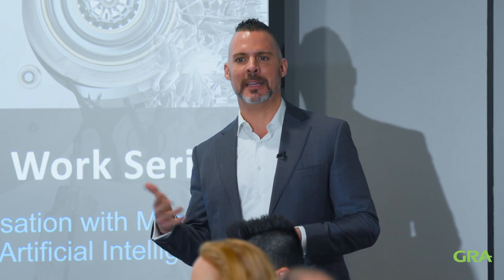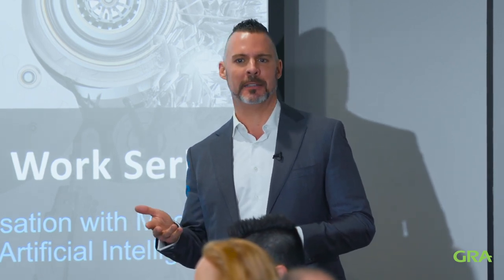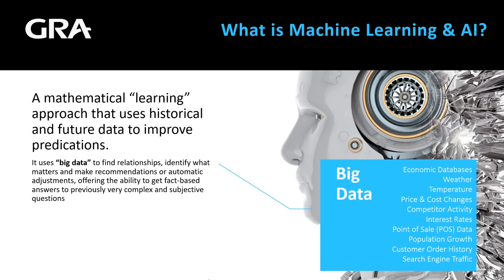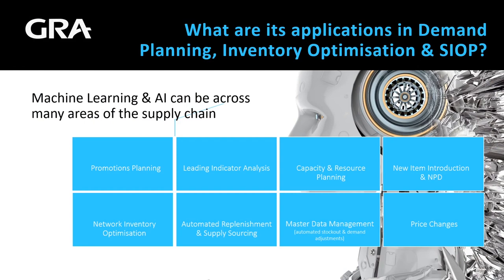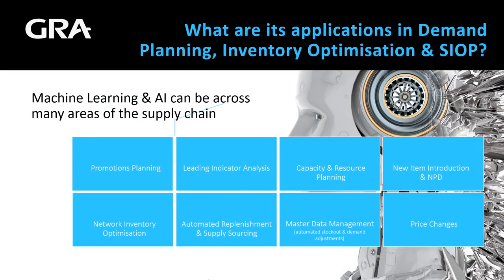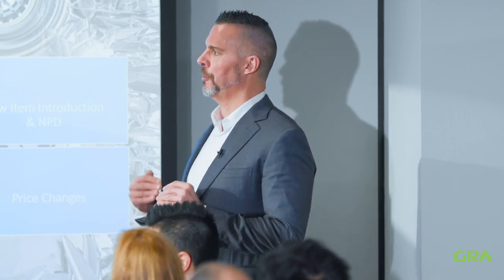GRA Demand Planning Optimisation with Machine Learning and AI in Supply Chain (entire presentation)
GRA Partner Carter McNabb discusses machine learning (ML) and artificial intelligence (AI), and the significant opportunities for supply chains – specifically in relation to demand planning and inventory optimisation as well as sales, inventory and operations planning (SIOP).

He looks at what’s real and what’s hype in 2019 – as well as what systems and toolsets are available with inbuilt ML and AI capabilities to help improve demand planning outcomes.

Following is a demonstration of GAINS advanced planning system by GRA Partner Luke Tomkin and GRA Manager Nathan Singhavong. The demonstration takes the audience through the three essential modules of the system: Demand Planning, Inventory Optimisation and Replenishment Planning and how ML and AI are being used in these areas.

01:12 – What is Machine Learning and Artificial Intelligence (AI) and the use of Big Data in Supply Chains?
03:51 – What is Big Data?
10:40 – The applications of Artificial Intelligence in Demand Planning, Inventory optimisation and SIOP
16:26 – Network Inventory Optimisation
17:22 – Automated replenishment and supply sourcing
19:31 – The importance of Supply Chain forecasting
20:48 – Integrated demand and supply chain systems
21:05 – What's real and what's hype with machine learning and articifial intelligence
22:35 – Requirements for Machine Learning success in Supply Chain Management
26:21 – GAINS as a system with Artificial Intelligence
31:45 – GAINS demonstration as a Machine Learning and Artificial Intelligence embedded tool
51:29 – Learning Attributes in GAINS Advanced Planning System

GAINS was recently rated as the leading Supply Chain Planning (SCP) toolset in Gartner Research’s 2018 Magic Quadrant report.